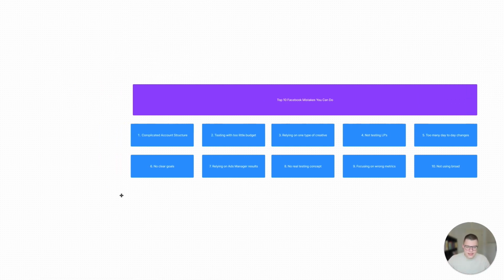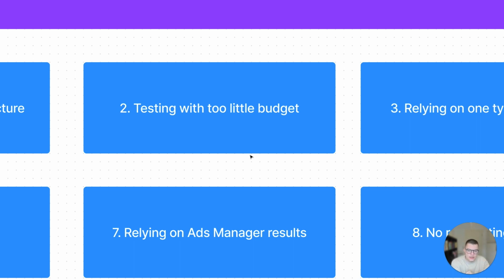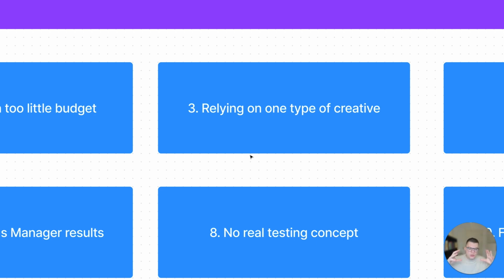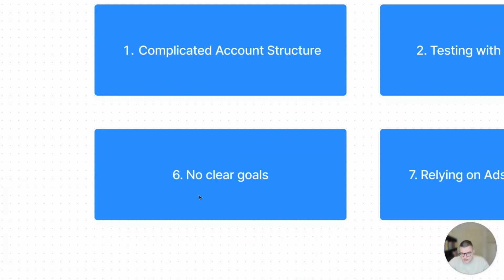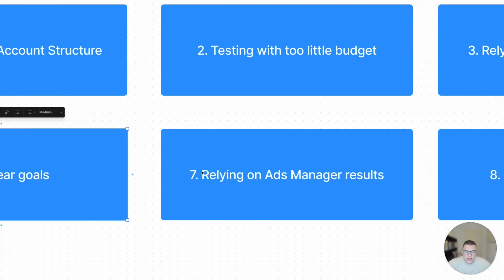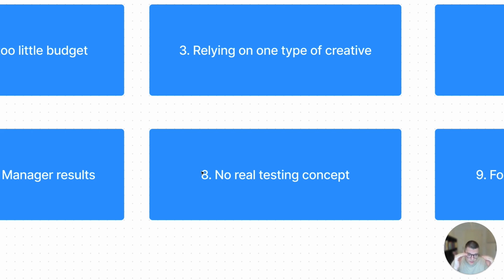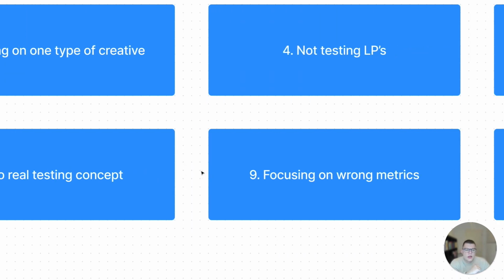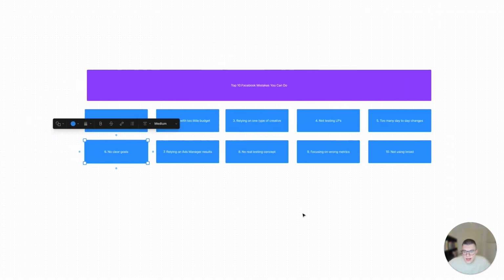10 Facebook Ad Mistakes I Wish I Avoided Earlier...